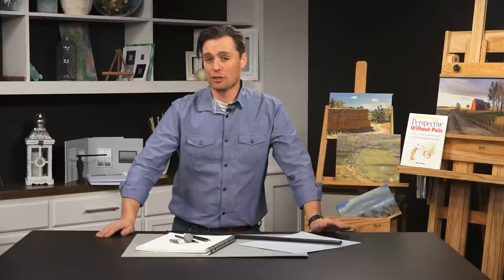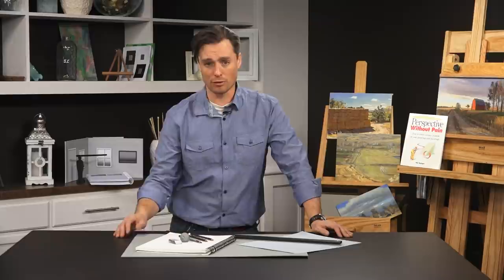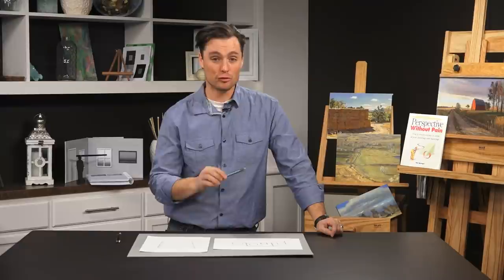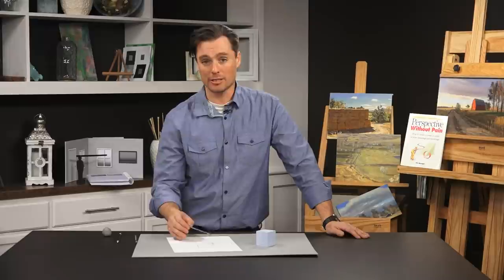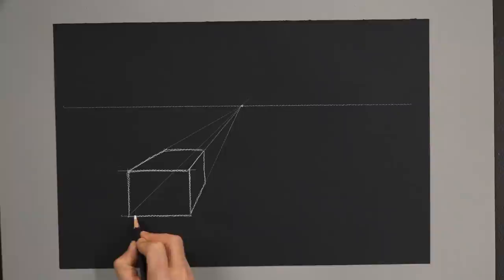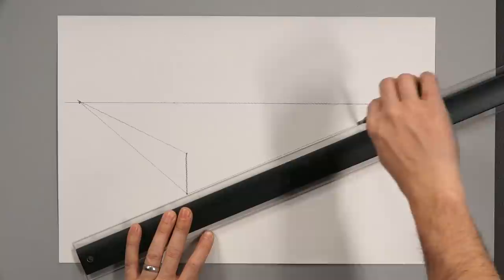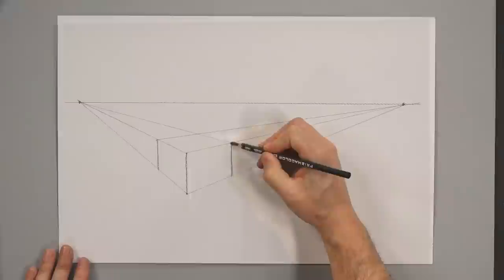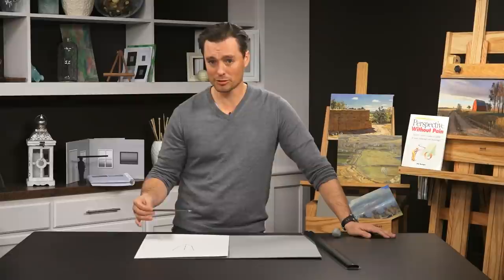What's the (vanishing) point? | The basics of perspective drawing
Learn the basics of drawing 1-point, 2-point, and 3-point perspective in Drawing Together, with Artists Network - Episode 127: What's the (vanishing) point? | The basics of perspective drawing

If you're an Artists Network member, you should have access to the complete course.

We want to see your drawings! Share your finished pieces and any tips with us on the episode pages at Artists Network